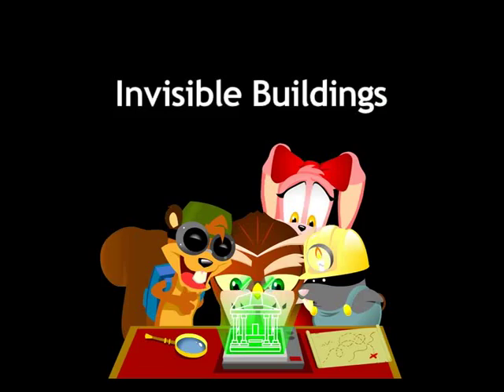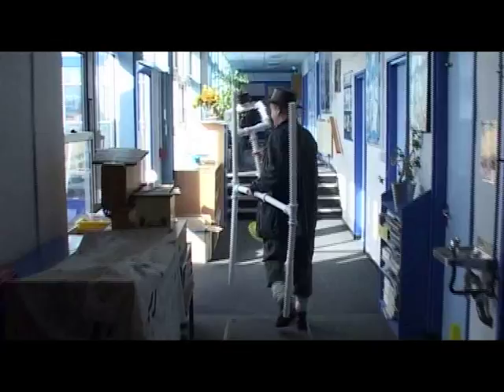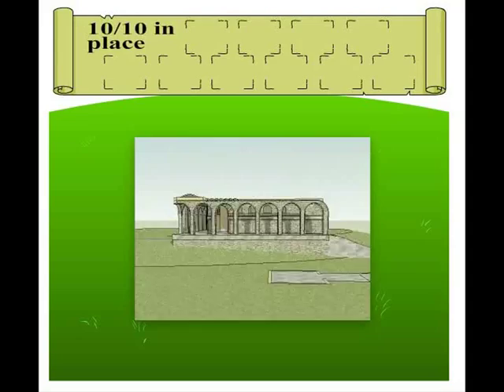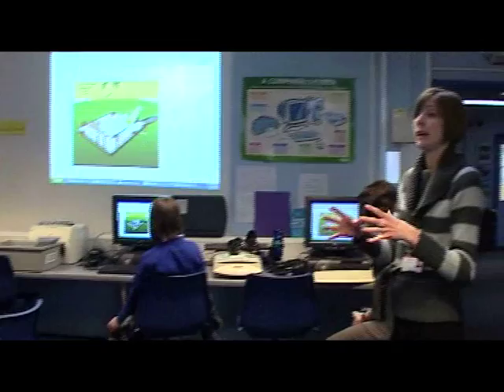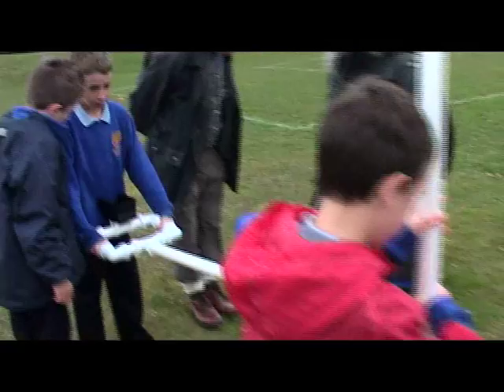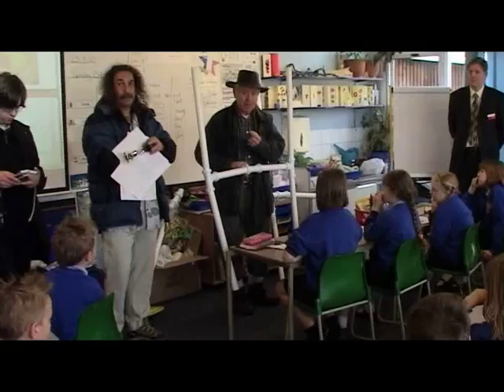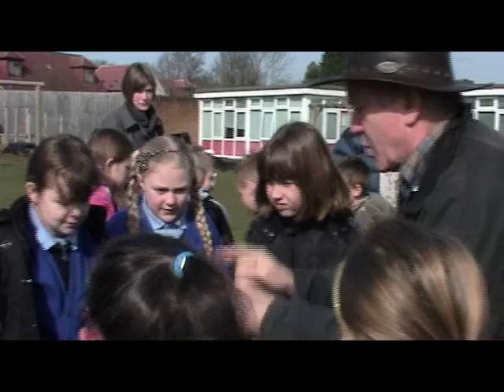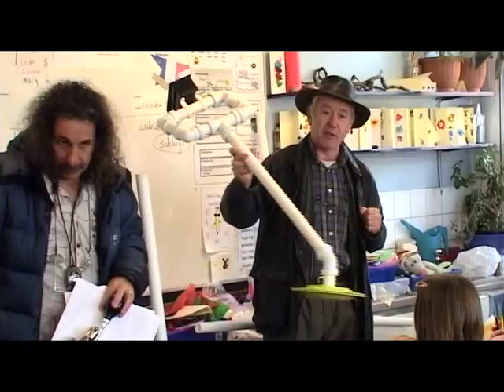Invisible Buildings Teacher's Guide: Introduction